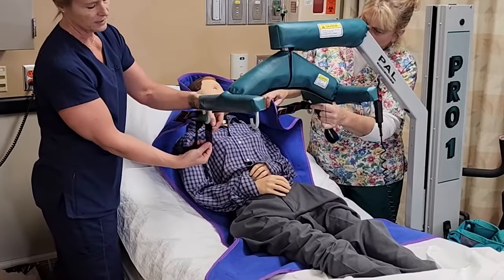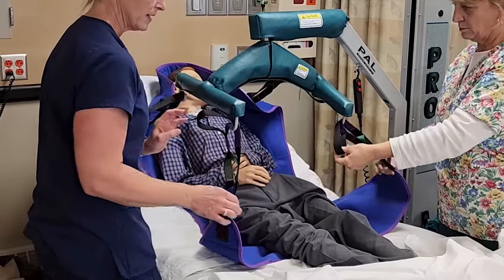Transfer from Bed to Chair with a Mechanical Lift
This is an instructor demonstration of a nursing skill discussed in the free Nursing Assistant OER textbook. Transfer From Bed to Chair with a Mechanical Lift. [Video]. YouTube.